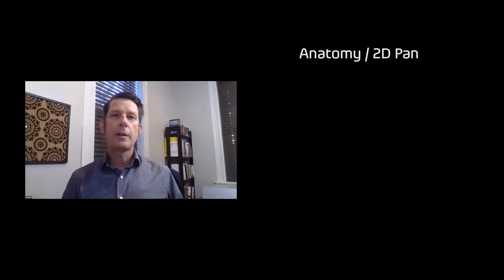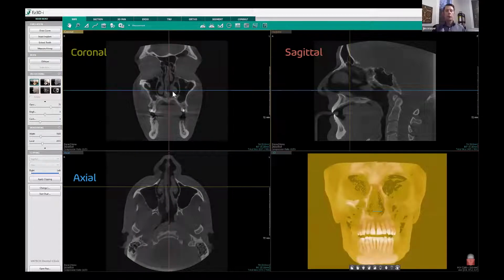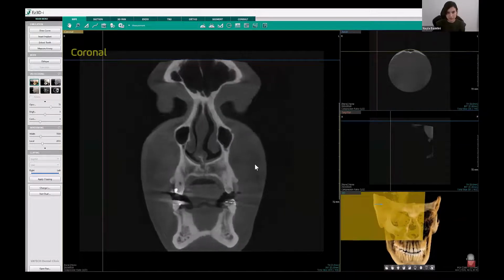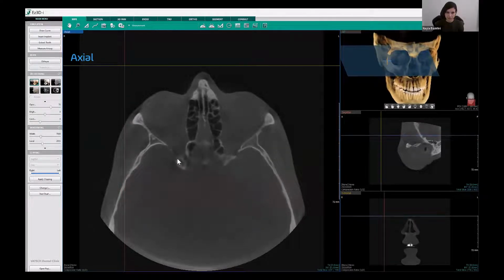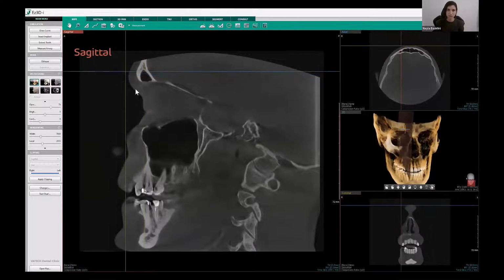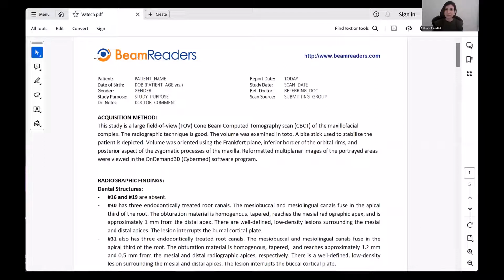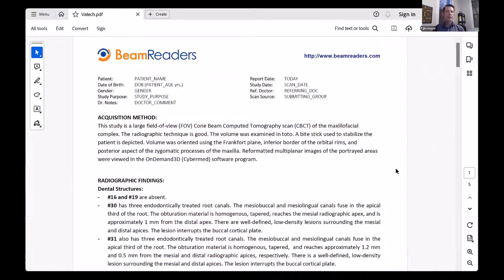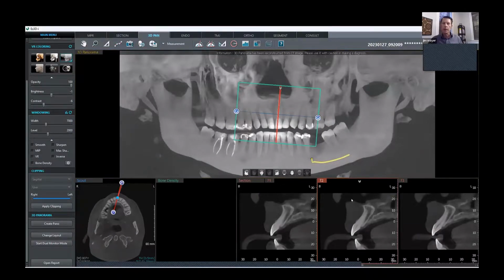Beam Readers Session_02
Part 2 of a planned webinar series by Beam Readers for oral and maxillofacial radiologists. The objective is to discuss the review of 2D panoramic images and the transition to 3D cone beam CT.